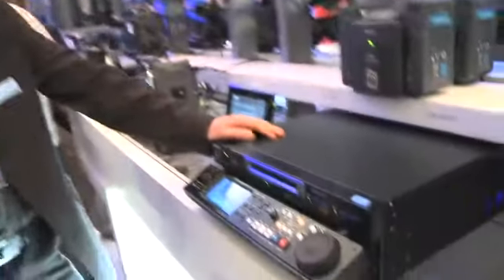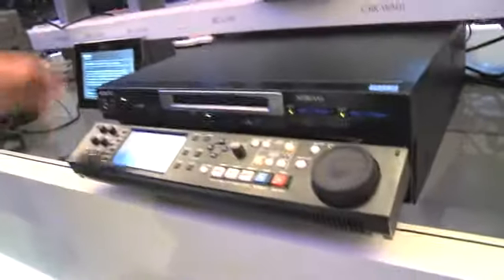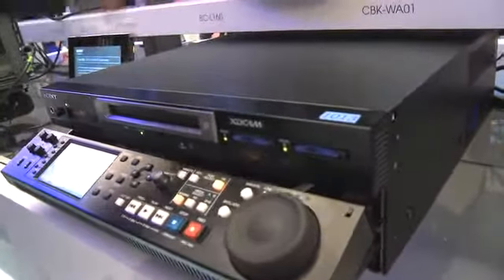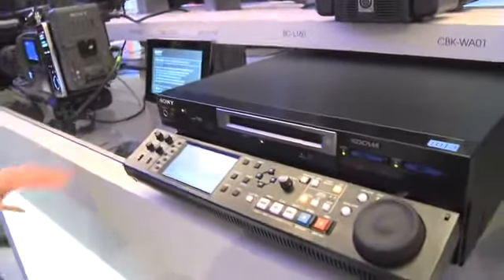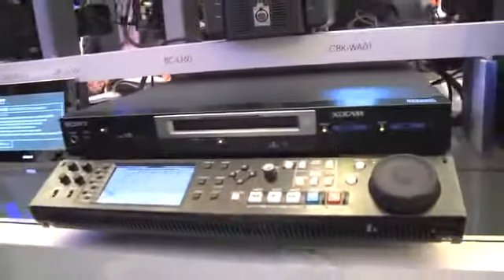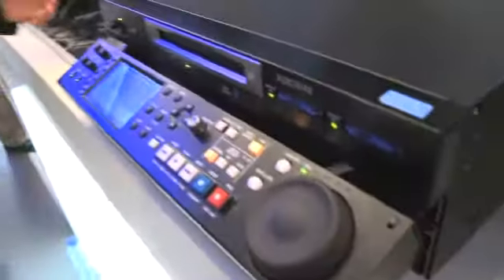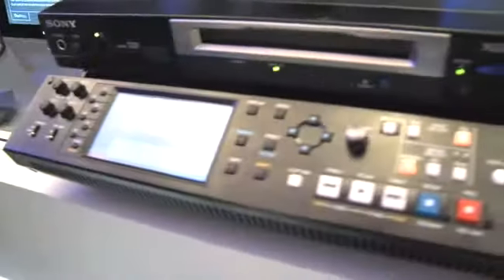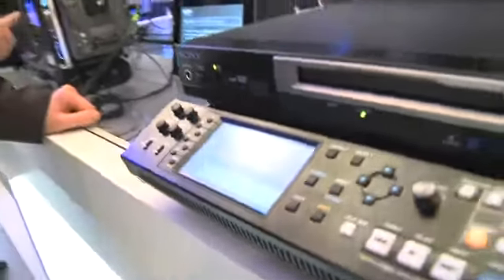SONY XDS DECK - IBC 2010 HIGHLIGHTS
IBC 2010 HIGHLIGHTS by Visuals Switzerland